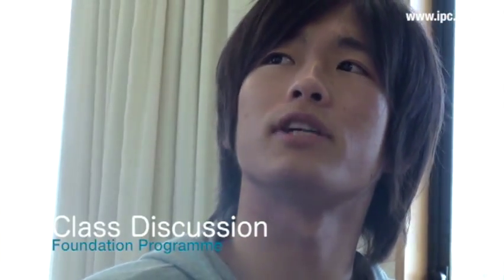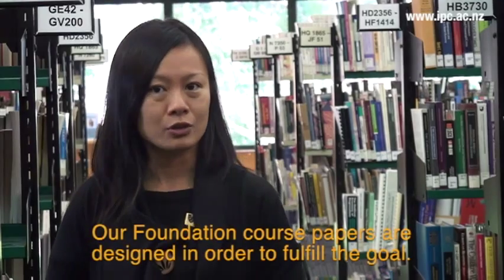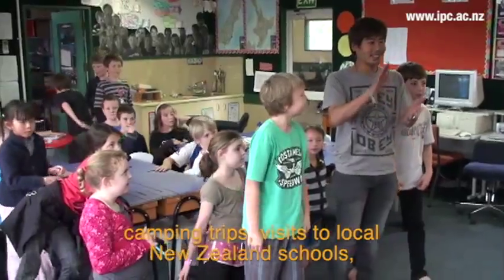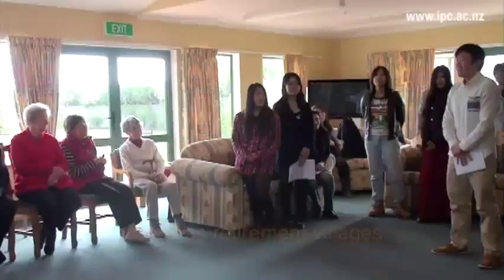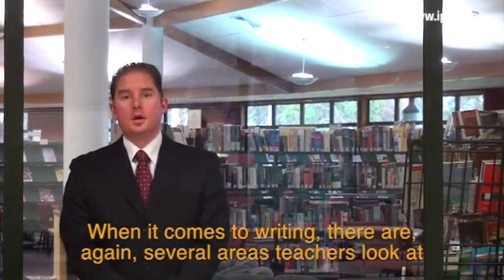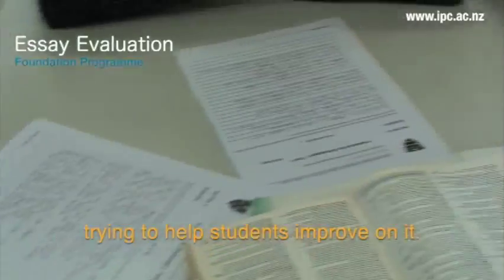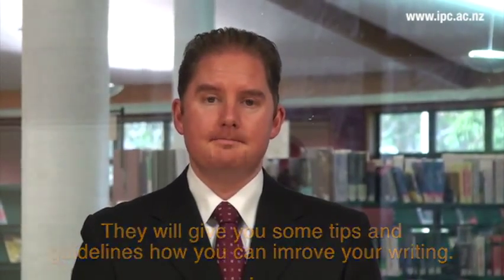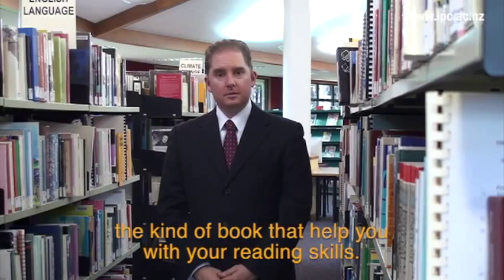IPC Tertiary Institute "Foundation Programme"